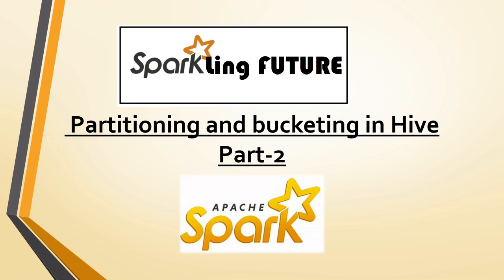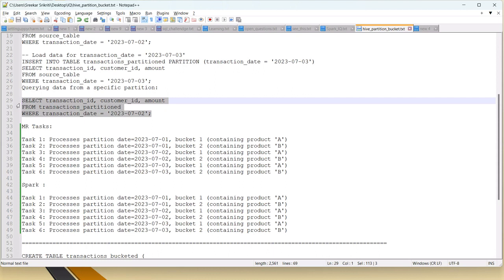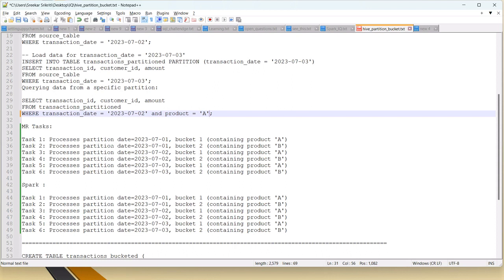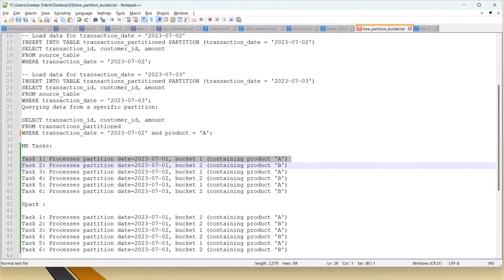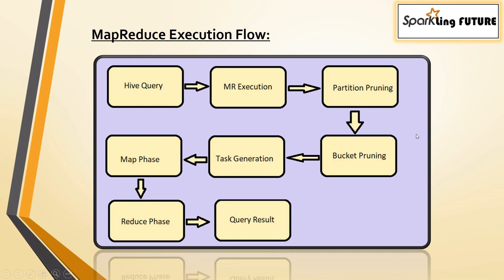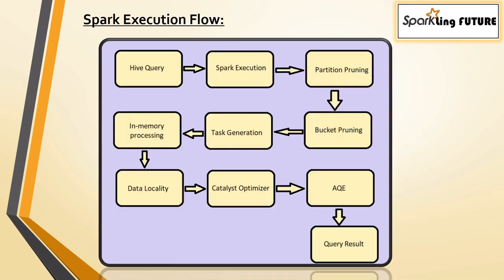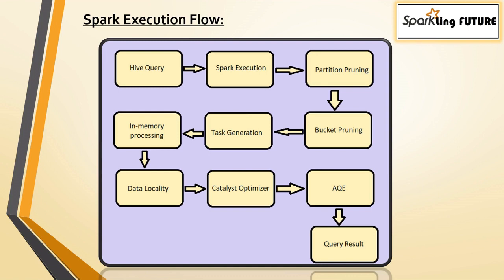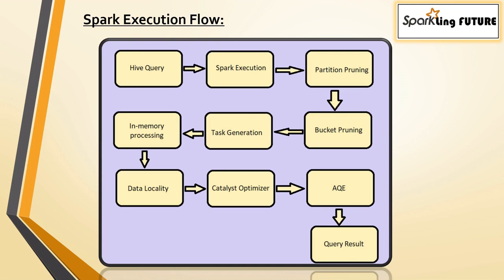Partitioning and Bucketing in Hive - Part 2 | Bigdata Interview Questions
Hi Friends,

In this video, I have explained execution flow of hive query w.r.t partitioning and bucketing in MR and Spark.